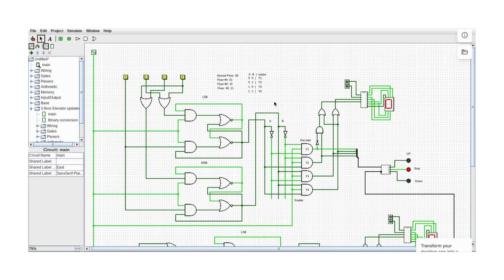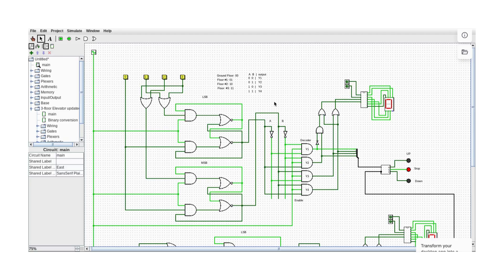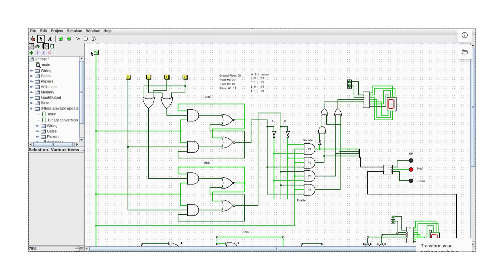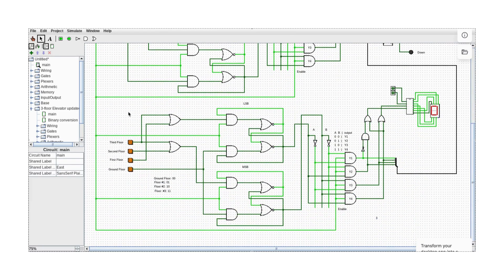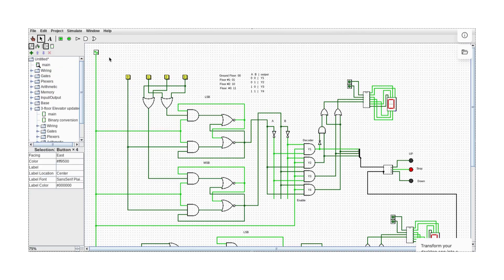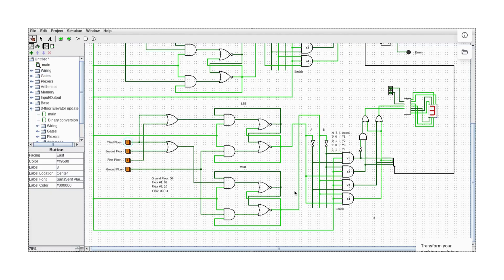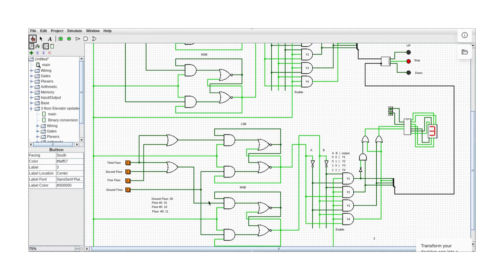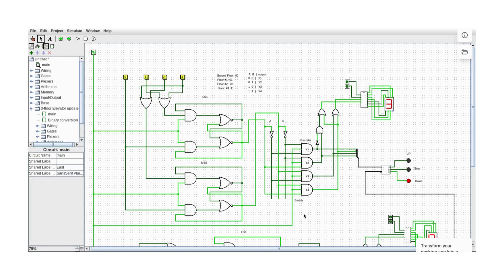Elevator System Logic Design — Logisim Project Tutorial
I build the base circuit of a 3-floor elevator system using logic gates in Logisim.